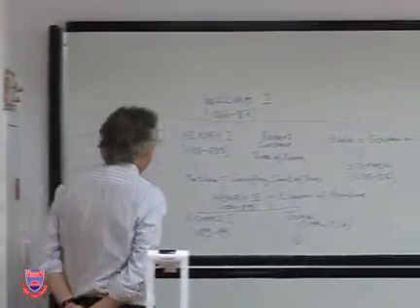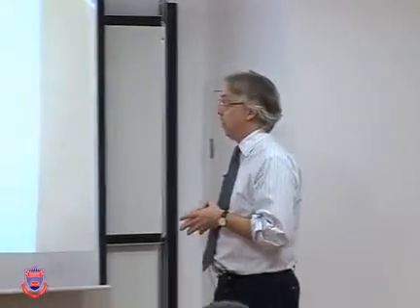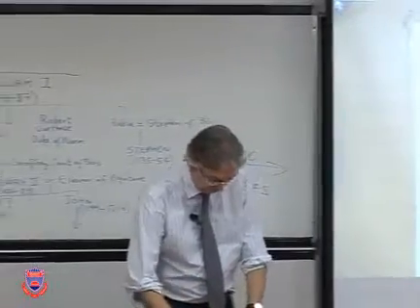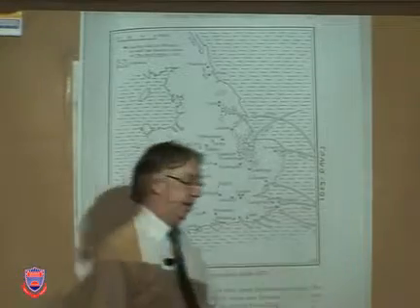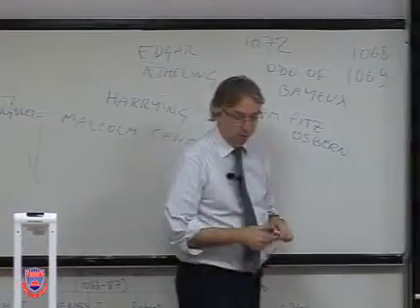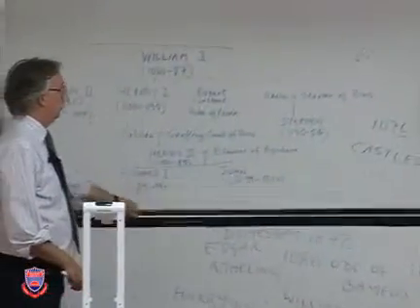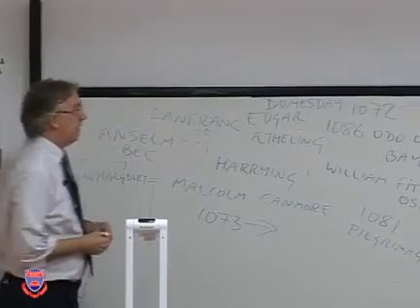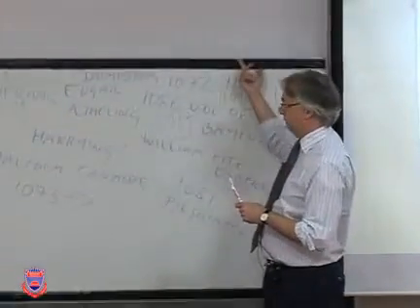Bilkent HIST 416 Lec 17 Williams I & II